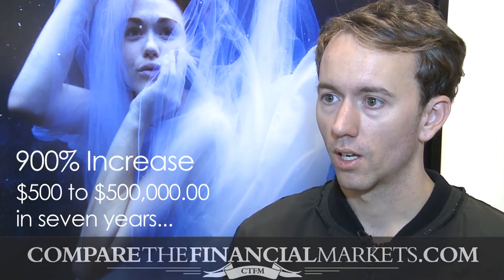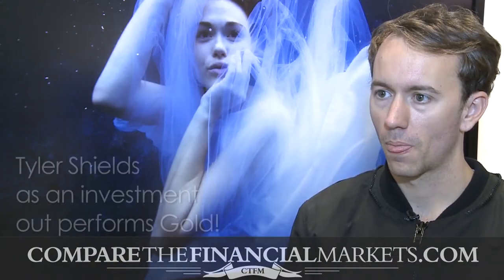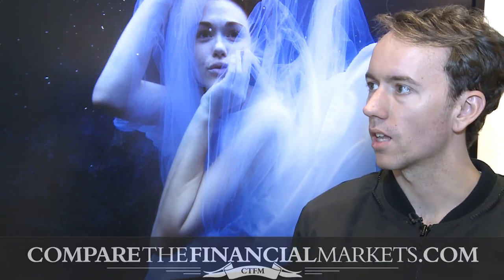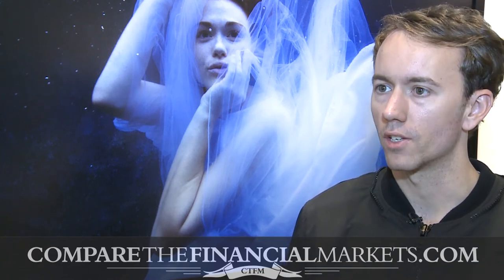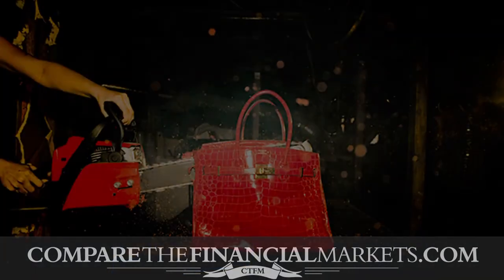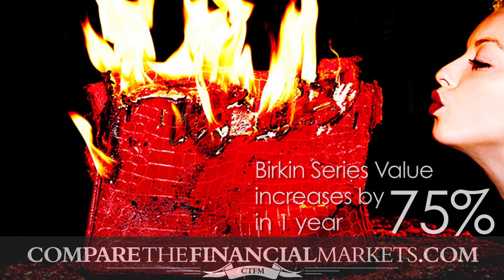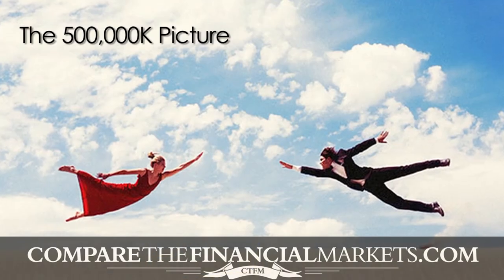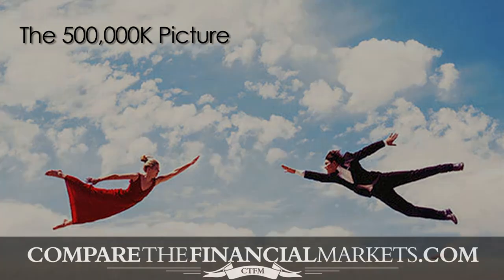Tyler Shields Photography for Sale, Best Investment for 2018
Tyler Shields Artworks For Sale - Best Investment for 2018

"Tyler Shields" - Compare the Financial Markets

Buy Tyler Shields Artworks Photography For Sale Online Prices

Evan Peters Abigail Breslin Revenge Chromatic Submerged

Art vs. Traditional Markets

In these days of continuing global financial volatility, is there such a thing as a safe investment? This is a moot question with answers or theories as variable as the weather. In terms of alternative investment, art is an area increasingly piquing the interest of investors seeking less-to-no risk in times when more traditional markets are subject to correction or potential crash. And in the arena of art investment are some bright young rising stars whose work is attracting the investors' eye for the extraordinary rate and speed of appreciation for their work. One such artist is American photographer, Tyler Shields.for sale,buy, invest art prints.

As an illustration of Shields' worth as an investment, it is useful to examine how he and his art are outperforming the aforementioned traditional investment options right now. The UK property market, for example, is according to analysts headed for a spectacular crash -- or 'housing bubble.' Average UK house prices rose by 3.3 percent in the year to July 13, and in October it was reported by the Centre for Economics and Business Research that in the next five years the average price of a UK home will rise by a quarter, while in London average prices could surge by in excess of 40 percent by 2018. Likewise, in the US property market it is simply the lack of affordable housing and the rising expense of the inventory available that has slowed down housing recovery and warned potential investors off.
Losing its Shine?
Another market on the wane is gold. Just one year ago gold was trading for $1,790 an ounce, but by June this year had plunged to $1,295 an ounce. In the last six months alone the value of gold has depreciated by close to 8 percent. Yet there does not seem to be a logical explanation for this situation; in April, Time magazine's Christopher Matthews commented, "...nobody knows for sure why gold is declining in value because it's nearly impossible to pinpoint gold's fundamental value. Most assets are valued at the sum of the future income they produce, but of course gold produces no income. It has no inherent value beyond the fact that humans have always valued it." Whatever the reasons for the fall, these are worrying times for investors with large sums tied up in gold.
Powerful and Evocative
In contrast, because fluctuations in the price of art are not reflective of those affecting stocks and bonds, art can be a great investment. And when a groundbreaking artist like Tyler Shields becomes the talk of the art world, news will soon reach investors. Examining Shields as an investment makes for exciting reading: for example, in just three years the value of his three-off limited edition 60" x 40" prints has risen by a dizzying 900 percent. Shields' stock rises further with each successive show, his latest, 'Submerged,' at London's Imitate Modern Gallery, prompting Idol Magazine's Venetia Kronsten to label the stunning underwater series "simultaneously powerful and evocative."
Pushing the Envelope

There currently appears to be no ceiling on what investors are prepared to pay for Shields' work. One photograph, Leap of Faith, sold for $500,000, the sum financing the artist's forthcoming debut feature film. 60" x 40" prints of his controversial 'Birkin Series' sell at the Imitate Modern for £60,000 each. In October a single photograph from that series sold for $75,000, and a non-scientific online poll of Toronto Sun readers revealed that 65 percent would rather own the photograph than the Birkin bag itself! While the poll may have been for fun, it remains a telling statistic in respect of the selling power of Shields' art. He is without doubt one of the most exciting talents in the world today, restless in seeking to push the envelope of his chosen discipline and challenge himself with every new project. Interest in Shields' work is at fever pitch since the opening of 'Submerged,' and as an investment he will continue to outperform such as the property and gold markets, now is the time to invest!

Artist on the Rise: Tyler Shields as an Investment
Few artists in history have had the privilege to be able to sustain a living from their work, and most have not lived to see their fame rise. Tyler Shields is most definitely an exception to the rule. This young photographer has seen a massive increase in the value of his works, and he can now count celebrities like Scott Patterson as his greatest fans.Shields' works have proven to be solid investments with the